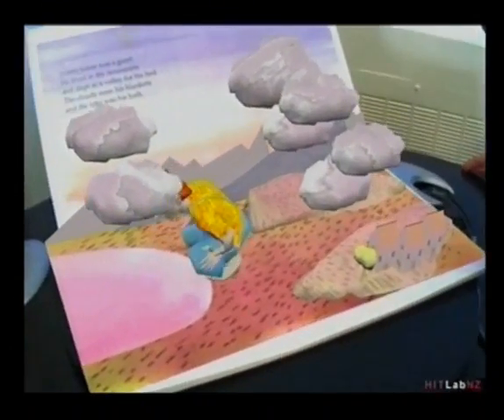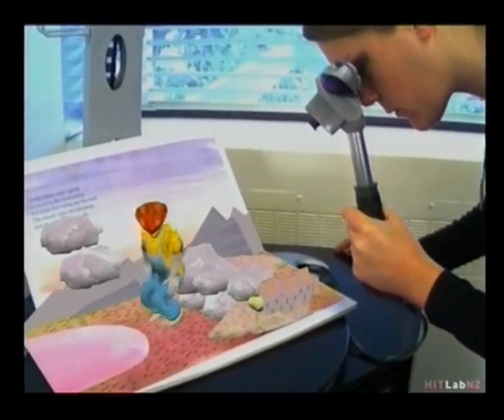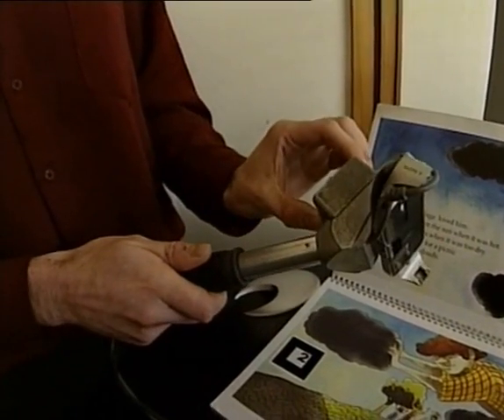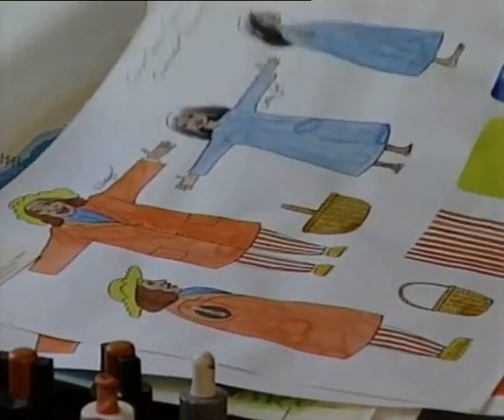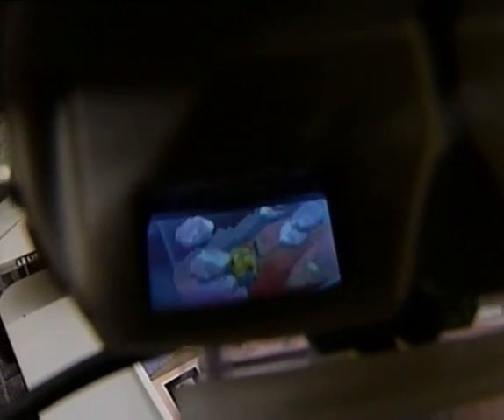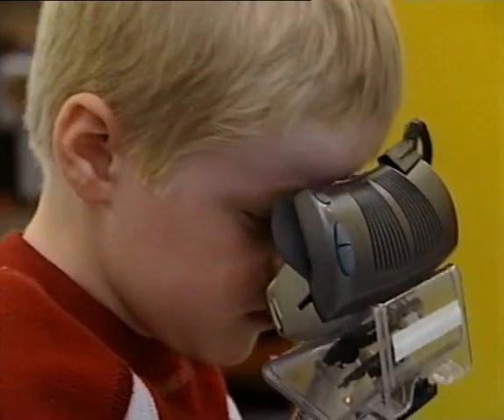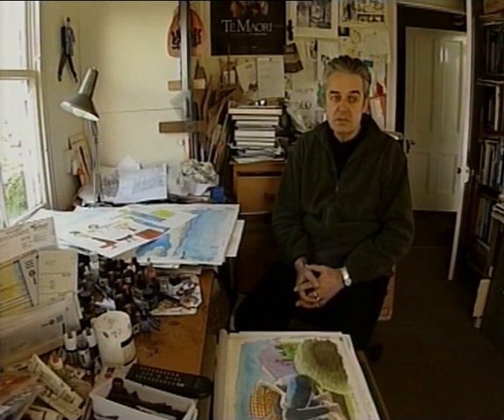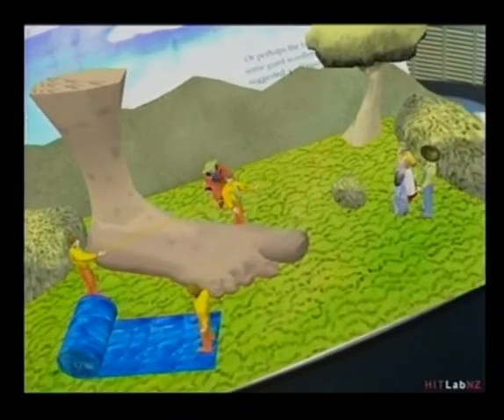eyeMagic - TV 3 Nightline Coverage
Coverage from TV 3 Nightline News of the eyeMagic Book developed by HIT Lab NZ in 2003.